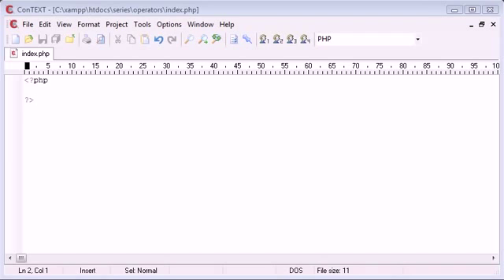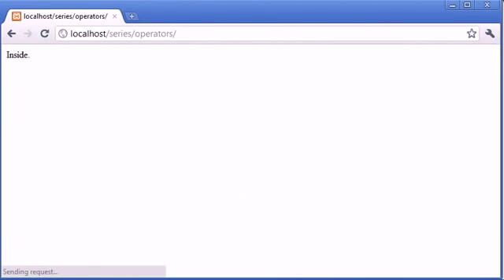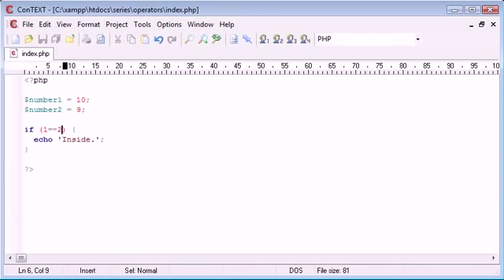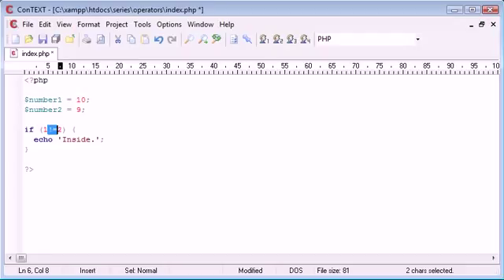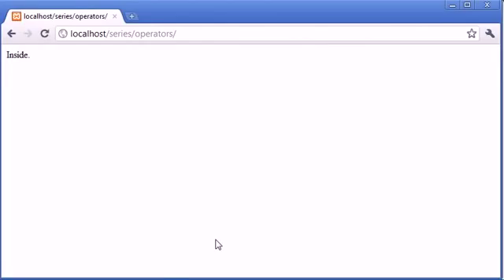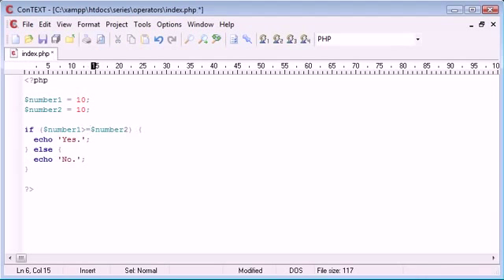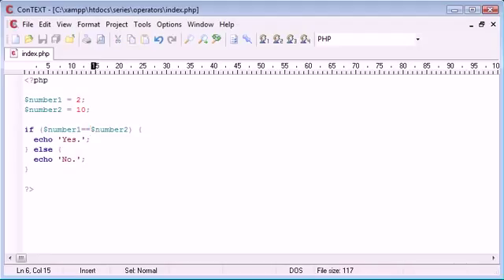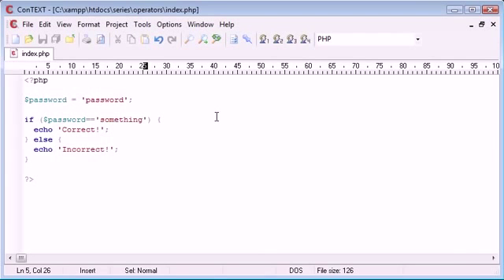Beginner PHP Tutorial 21 Comparison Operators